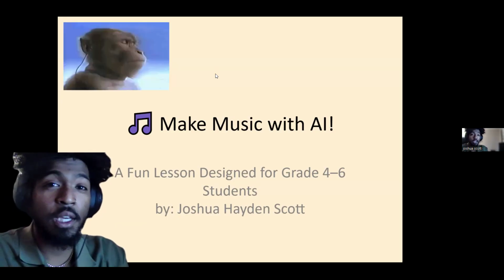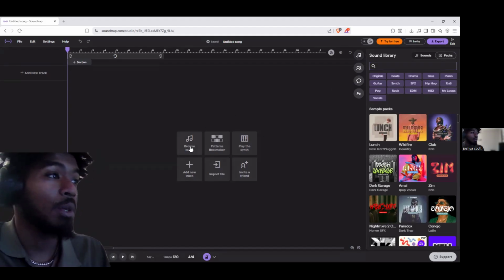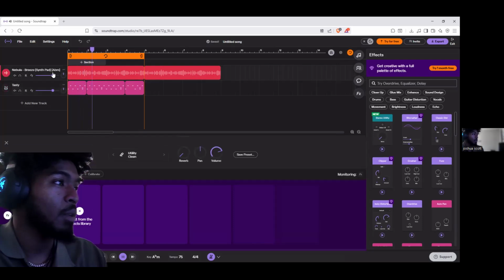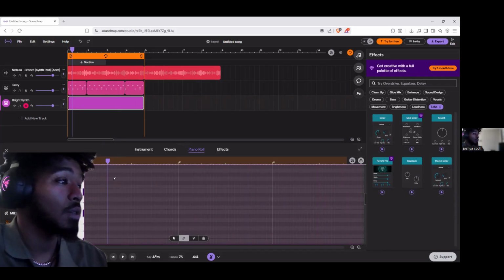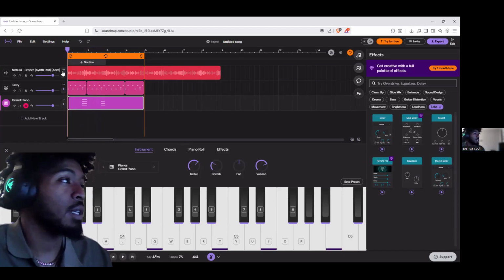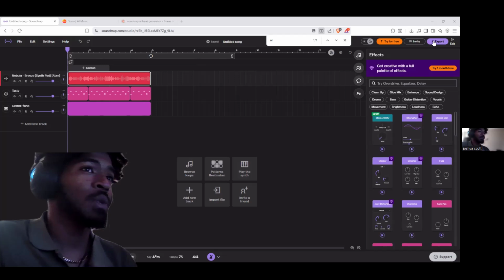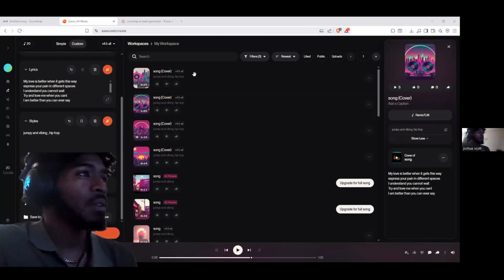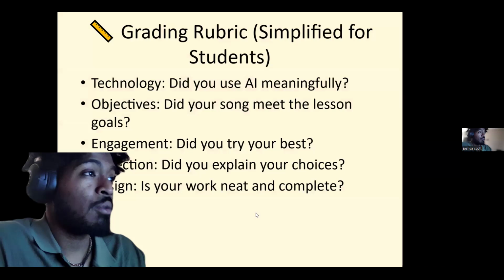Make Music with AI!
Suno.com
Soundtrap.com
Teaching Technology and Media